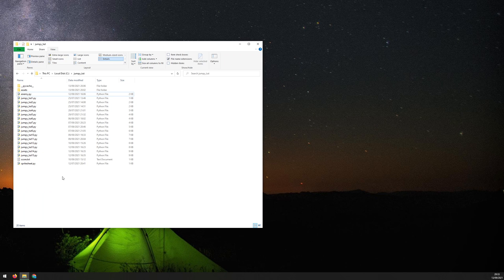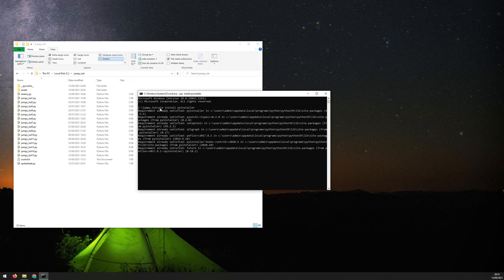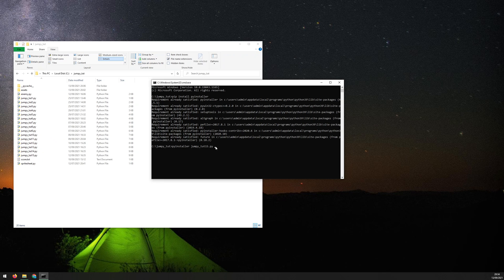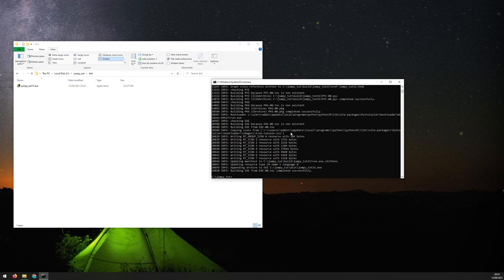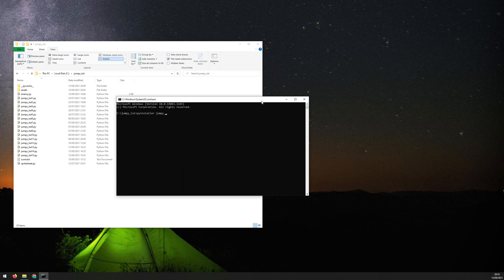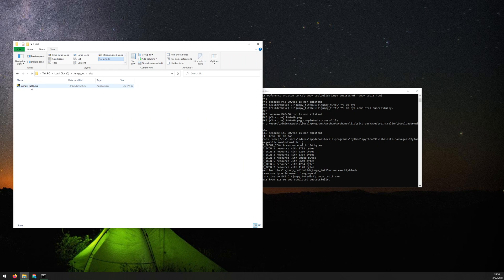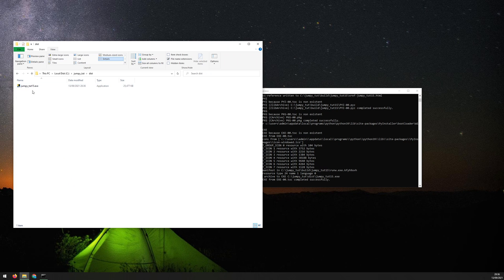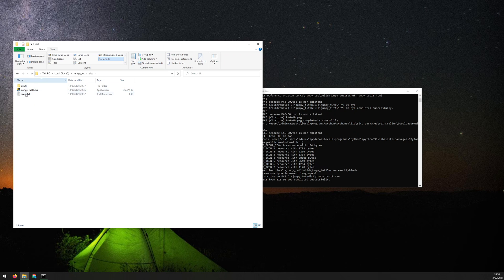PyGame Endless Vertical Platformer Beginner Tutorial in Python - PART 15 | Create Executable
In this Python tutorial I code an endless vertical platformer using the PyGame module. I'm going to explain how to add moving platforms to increase the difficulty of the game as the player climbs higher.